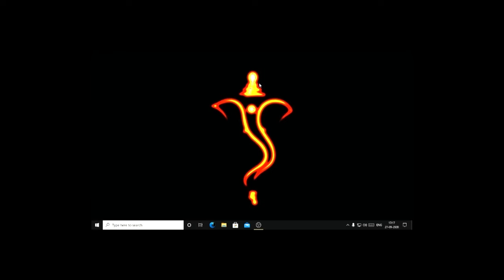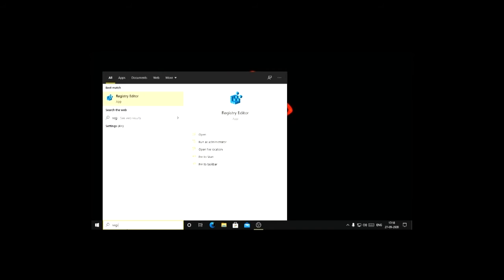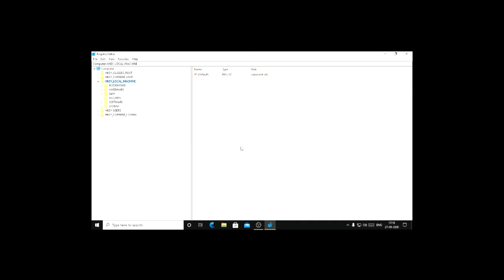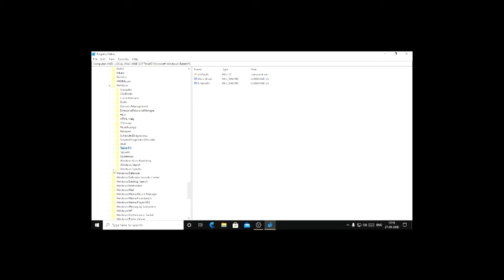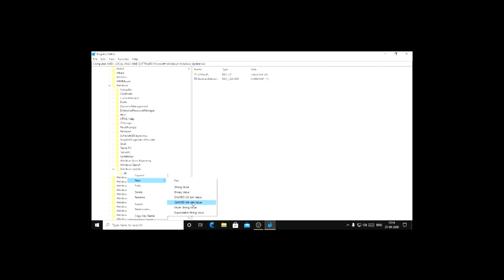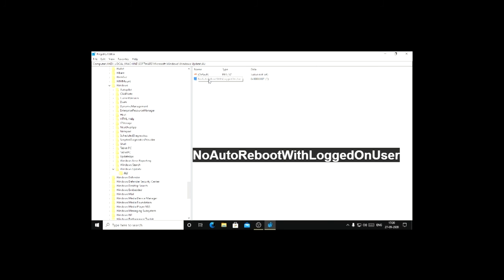How to fix Auto Shutdown problem in Windows 10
Hello Friends this is my 3rd video in my channel please give me support for more related videos watch the video till end friends. Hope this video helped for this problem.

Type this following command
NoAutoRebootWithLoggedOnUser